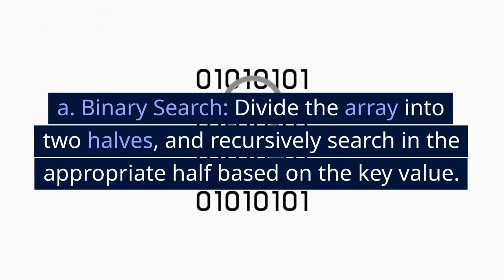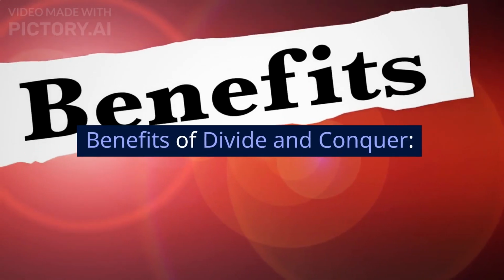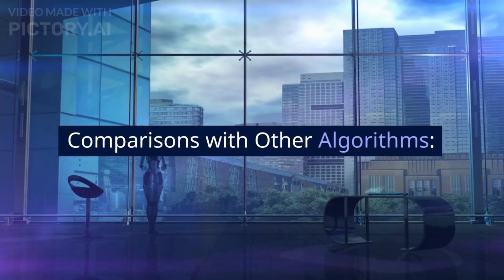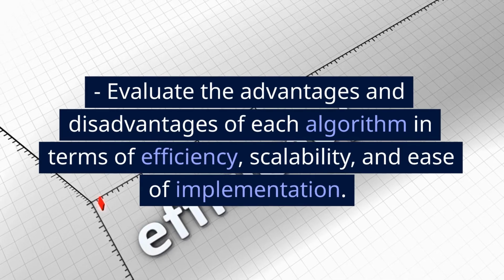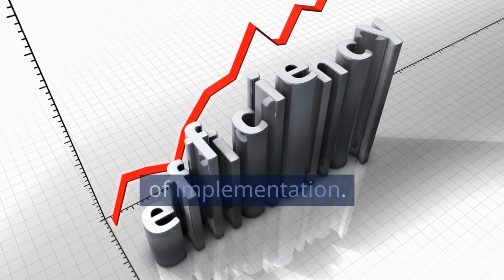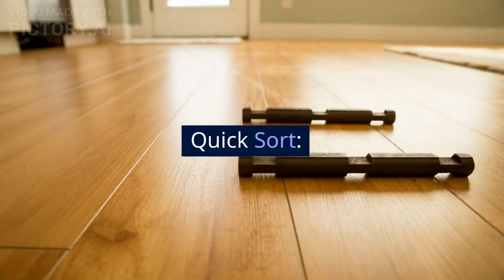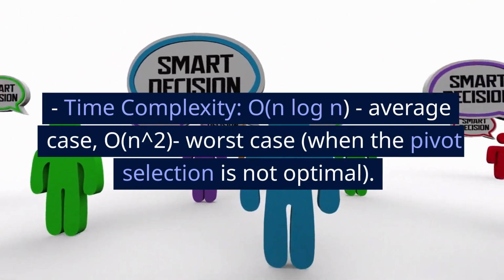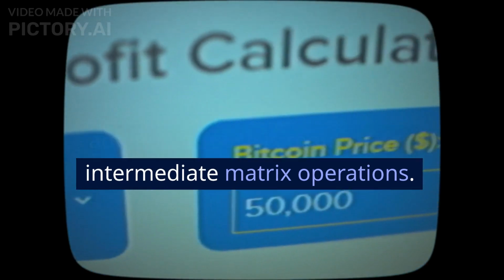Analysis Design of Algorithm Unit 1 part 2 for RGPV Exam 2023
RAJIV GANDHI PROUDYOGIKI VISHWAVIDYALAYA, BHOPAL
New Scheme Based On AICTE Flexible Curricula
Computer Science and Engineering, IV-Semester
CS402 Analysis Design of Algorithm
Algorithms, Designing algorithms, analyzing algorithms, asymptotic notations, heap and
heap sort. Introduction to divide and conquer technique, analysis, design and comparison of
various algorithms based on this technique, example binary search, merge sort, quick sort,
strassen’s matrix multiplication.